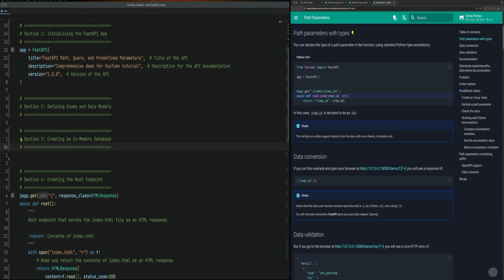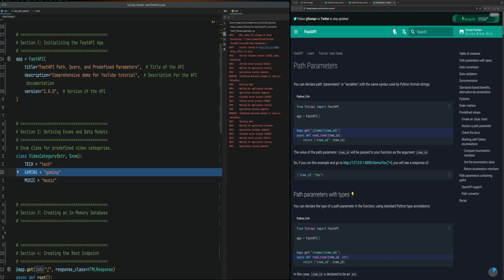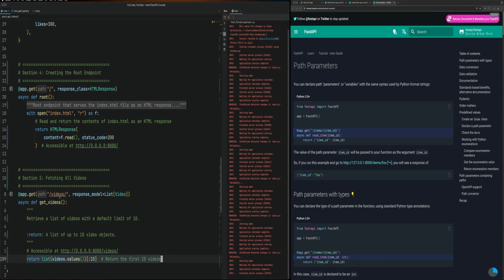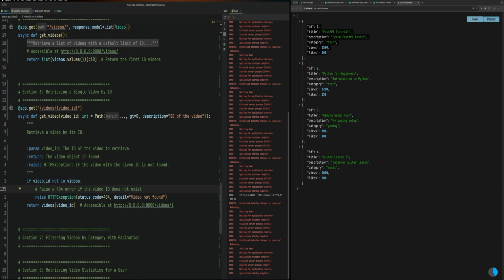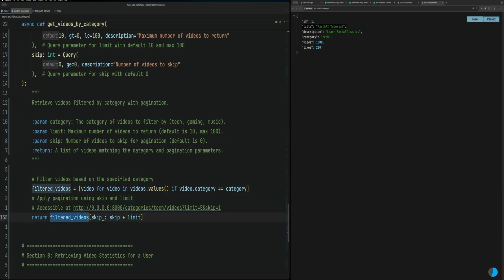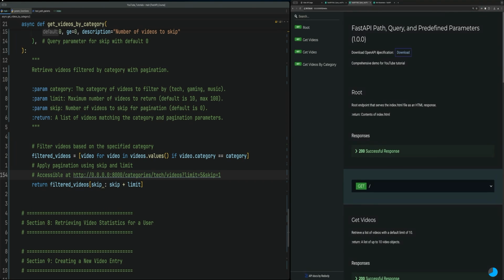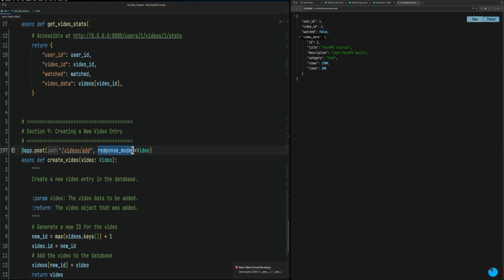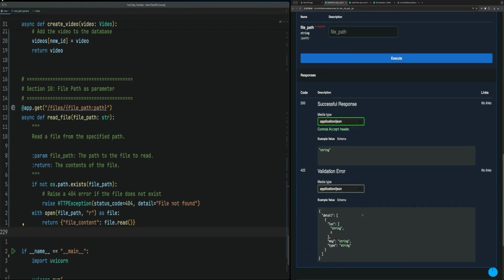FastAPI Path Parameters Explained with Examples - Part 2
📜 Mastering Path Parameters in FastAPI | Full Walkthrough 📜

In this video, we’ll explore Path Parameters in FastAPI and walk you through practical implementations. From setting up the app to handling file paths, you’ll gain hands-on experience in building RESTful APIs using FastAPI. This is perfect for beginners and intermediate developers looking to enhance their skills in creating dynamic and efficient web applications.

🕒 Timestamps
 • 00:00 - Introduction to Path Parameters in FastAPI
 • 00:15 - Setting Up the FastAPI Application
 • 01:14 - Creating Data Models and In-Memory Database
 • 02:50 - Generating Test Cases
 • 03:28 - Fetching All Videos
 • 04:24 - Retrieving Video by ID
 • 05:53 - Filtering Videos by Category with Pagination
 • 09:09 - Retrieving Video Stats
 • 10:18 - Creating a New Video Entry
 • 11:30 - Handling File Paths in URL Parameters
 • 12:19 - Conclusion and Next Steps

📚 What’s Inside?
🔹 Learn the basics of path parameters and their use cases.
🔹 Set up a FastAPI application with clear, structured steps.
🔹 Build data models and create an in-memory database.
🔹 Implement GET requests for fetching all videos or specific ones by ID.
🔹 Use pagination to manage large datasets efficiently.
🔹 Handle dynamic file paths in your APIs.
🔹 Generate and test cases using FastAPI’s built-in tools.